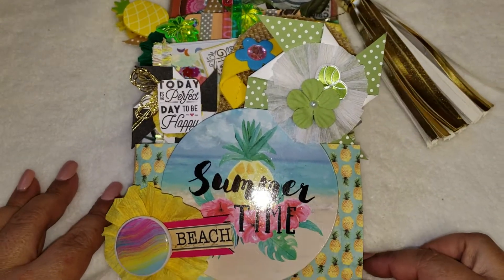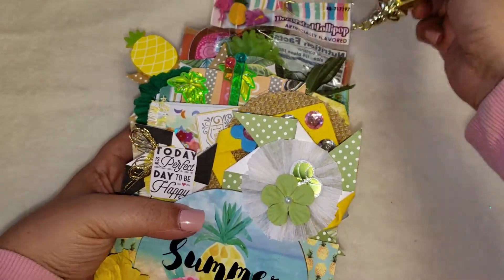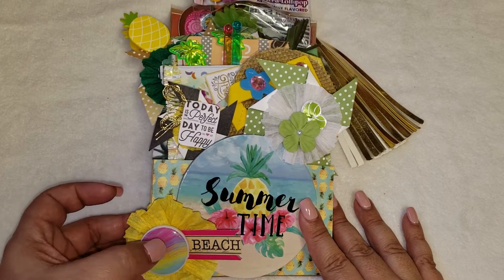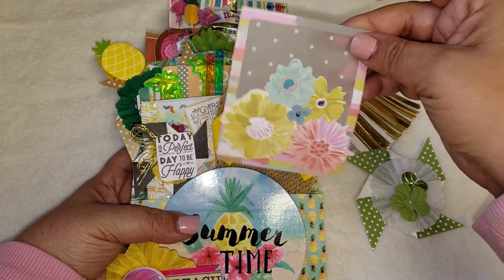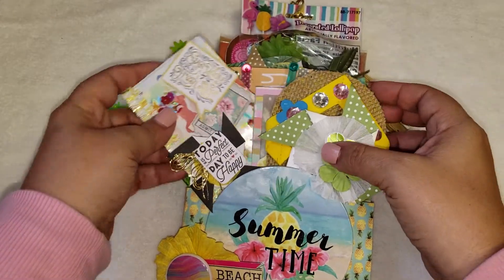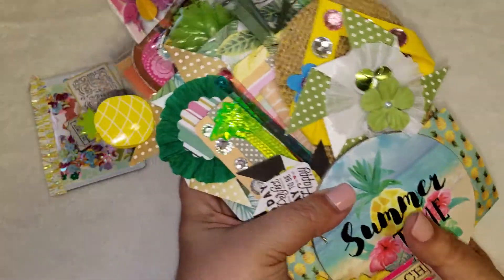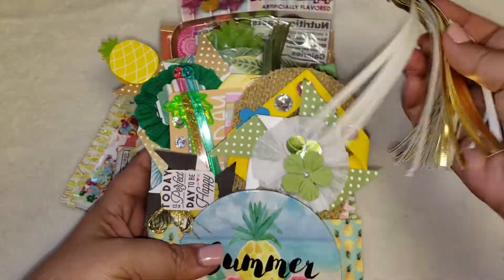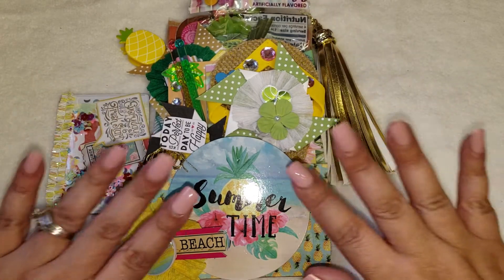Project Share🍍💕Pineapple Theme 🍍💕Loaded Bag🍍💕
Welcome back friends!! If your new here welcome to you as well!